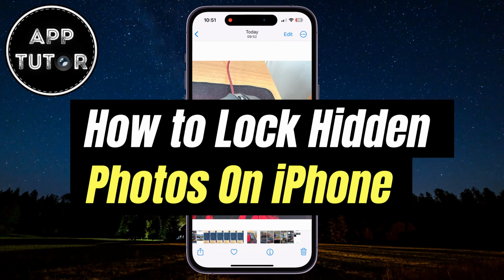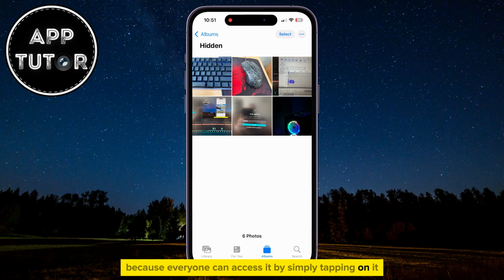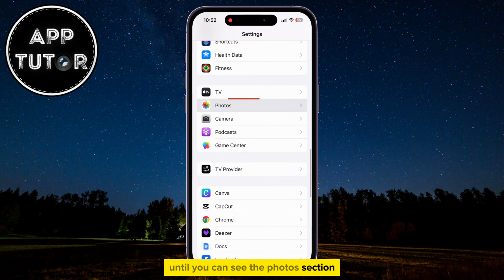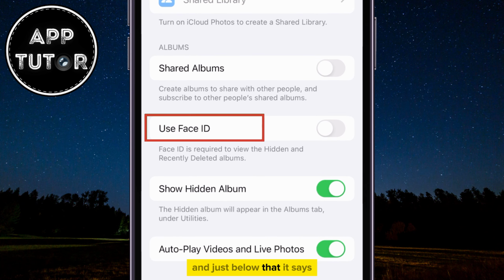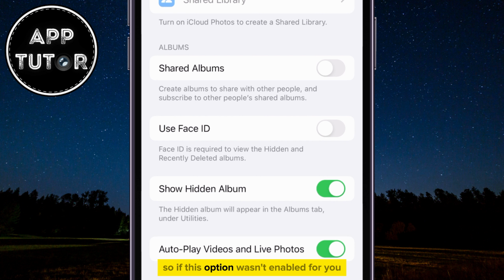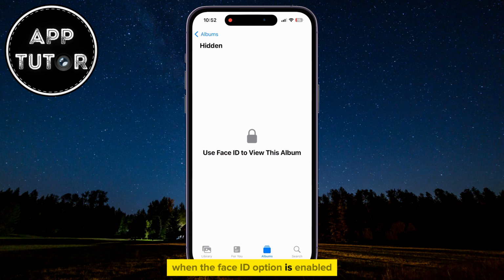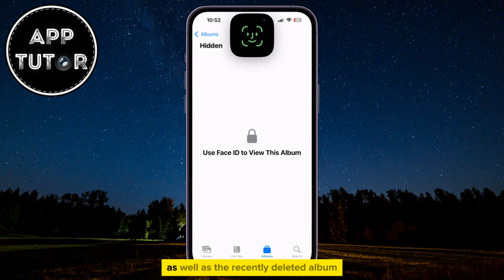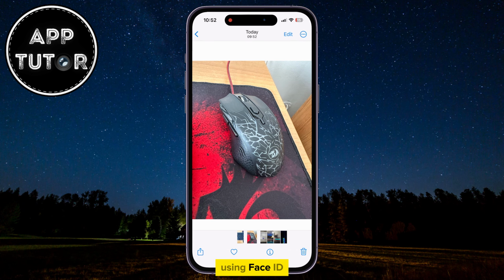How to Lock Hidden Photos on iPhone 15/14/13/12/11 I Lock Hidden Folder on iPhone (iOS 17)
In this tutorial, we'll learn how to lock the hidden photos album on your iPhone running iOS 17. Whether you're using iPhone 15, 14, 13, 12, or 11, this video will show you how to lock the hidden photos album with Face ID, so you will have to scan your face in order to unlock the hidden album.